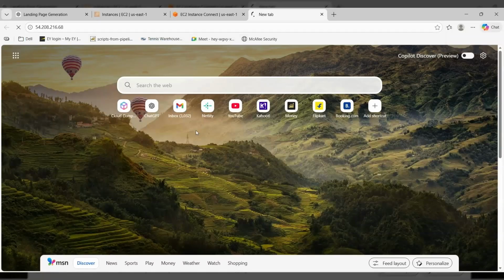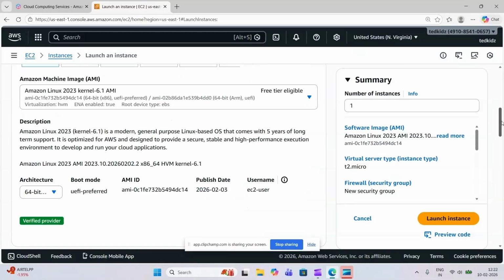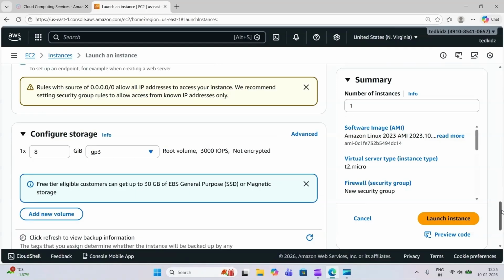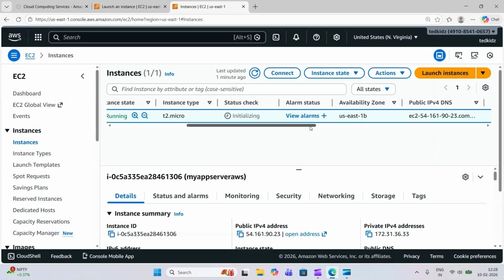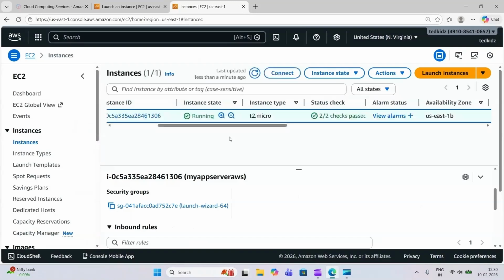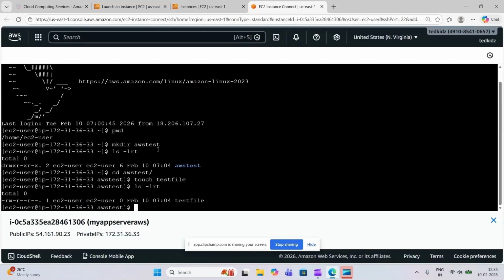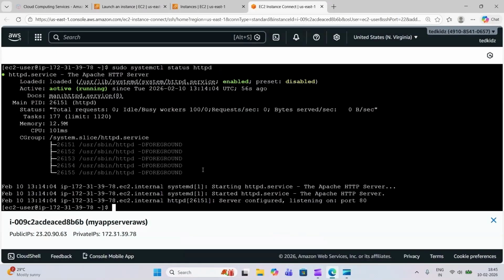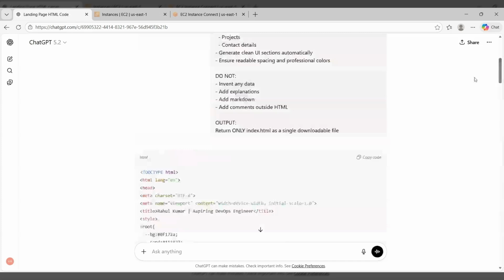AI-Assisted Website Creation and Deployment on AWS EC2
In this video, I demonstrate how to automatically generate a professional website using AI by leveraging a structured parameters file and a powerful prompt, and then deploy the website on an AWS EC2 instance.

This project showcases a real-world DevOps workflow — from configuration-driven website generation to cloud hosting — making it ideal for students, freshers, and aspiring DevOps engineers building hands-on experience.

🔧 What you’ll learn in this video:

How a parameters file drives dynamic website creation

Using AI prompts to generate structured HTML content

Setting up an AWS EC2 instance for web hosting

Deploying the website using Linux & Apache

Accessing the live site via EC2 public IP

Understanding how automation fits into modern DevOps practices

🧠 Skills & Concepts Covered:

AI-assisted content generation

AWS EC2 basics

Apache web server configuration

Automation-first DevOps mindset

🎯 Who this video is for:

DevOps beginners & fresh graduates

Cloud & AWS learners

Anyone building a DevOps portfolio project

Engineers interested in AI + Cloud automation

Parameters.txt file content
FULL_NAME            = "Rahul Kumar"
ROLE_TITLE           = "Aspiring DevOps Engineer"
EDUCATION            = "B.Tech in Computer Science – 2024"
LOCATION             = "Bangalore, India"

PRIMARY_SKILLS       = ["Python", "Linux", "AWS", "Git"]
DEVOPS_SKILLS        = ["EC2", "S3", "IAM", "Docker", "CI/CD"]
TOOLS                = ["VS Code", "GitHub", "Postman"]

PROJECTS = [
    title: "AWS EC2 Portfolio Deployment",
    problem: "Need a cloud-hosted personal website",
    tech: ["AWS EC2", "Apache", "Linux"],
    outcome: "Deployed a static website accessible via public IP"
    title: "CI/CD Automation Pipeline",
    problem: "Manual deployments caused delays",
    tech: ["GitHub Actions", "Docker"],
    outcome: "Automated build and deployment process"

CERTIFICATIONS       = ["AWS Cloud Practitioner (In Progress)"]

Power prompt to be used in Chat gpt:
Using ONLY the parameters provided above, generate a fully responsive, modern, professional SINGLE-FILE landing page as index.html. Follow ALL rules below strictly: - Output only raw HTML - Inline CSS and JS only - No external libraries or assets - Mobile-first design - Recruiter-friendly layout - Deployed-ready for AWS EC2 (/var/www/html/index.html) MANDATORY: - Inject the parameters dynamically into: - Hero section - Skills - Projects - Contact details - Generate clean UI sections automatically - Ensure readable spacing and professional colors DO NOT: - Invent any data - Add explanations - Add markdown - Add comments outside HTML OUTPUT: Return ONLY index.html as a single downloadable file

📌 This project can be showcased in resumes and interviews as a practical DevOps use case.